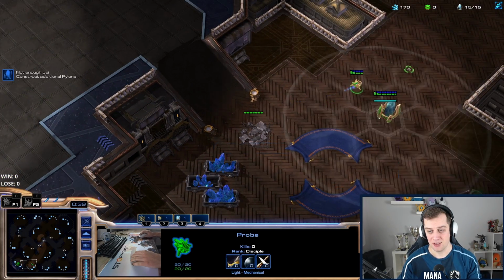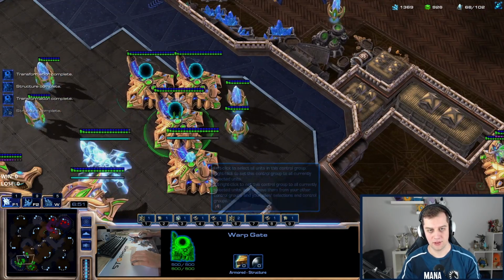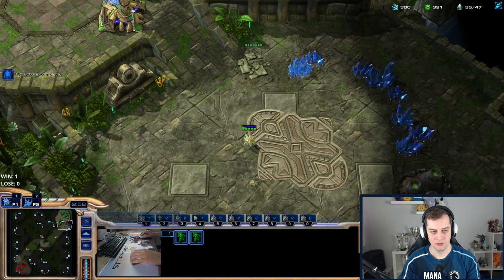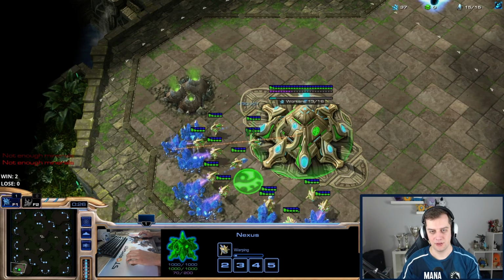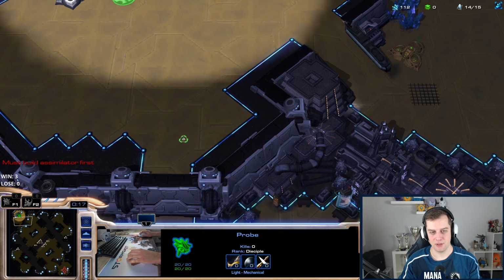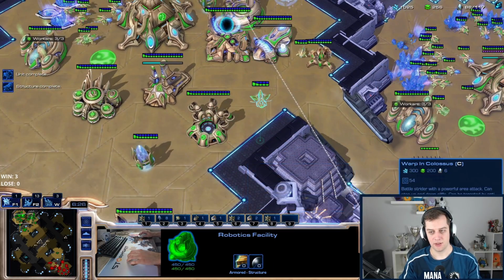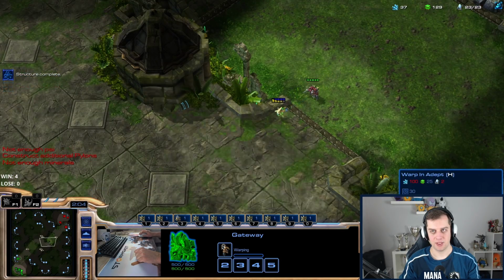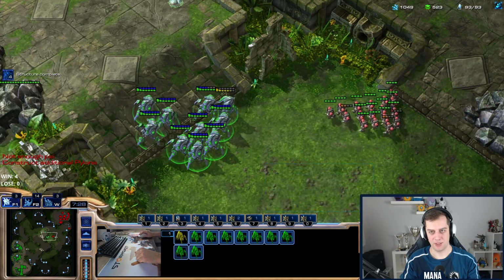Can I reach GRANDMASTER with MOUSE ONLY? | #1 StarCraft 2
A new journey to Grandmaster - the highest league of StarCraft 2 begins! Can I make it using only mouse?